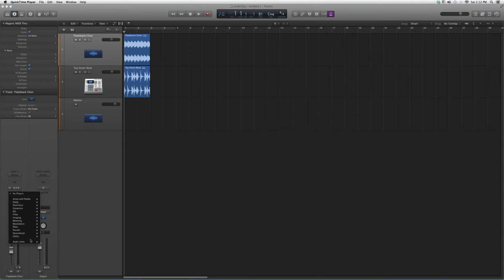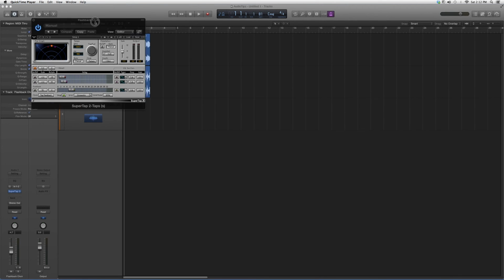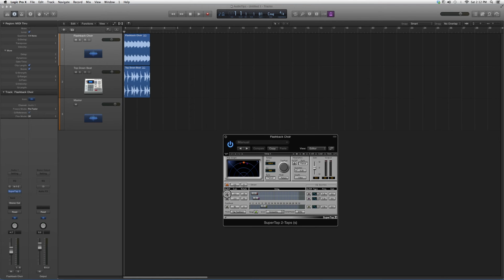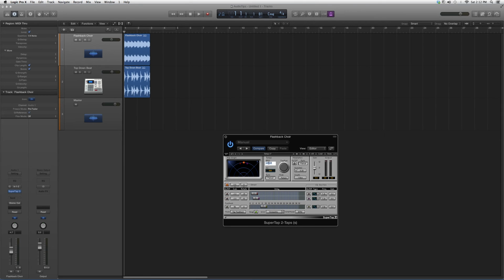235 Waves SuperTap 2 In Logic Pro